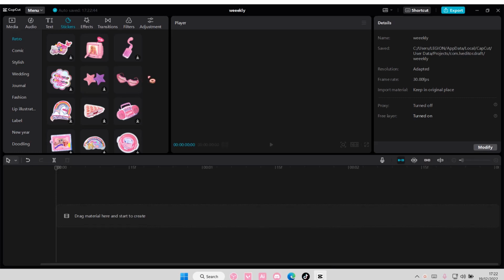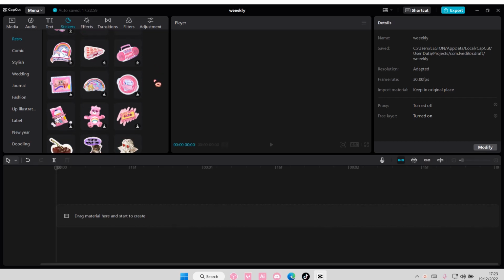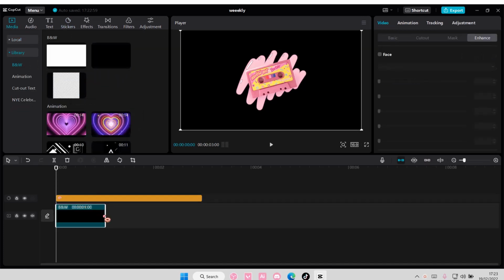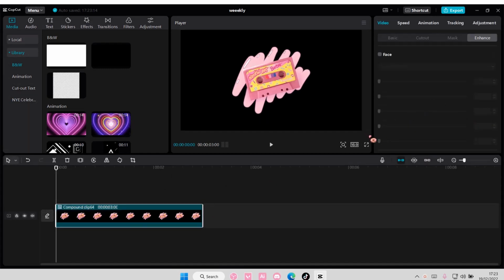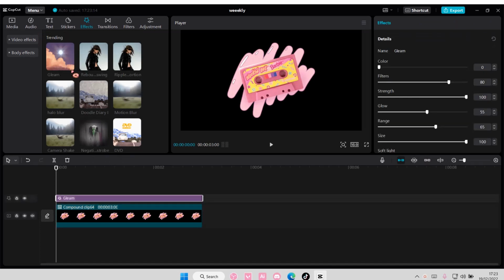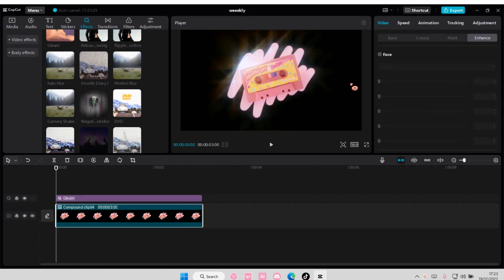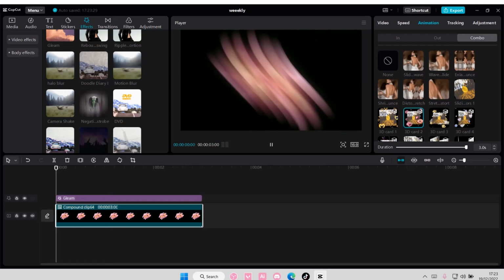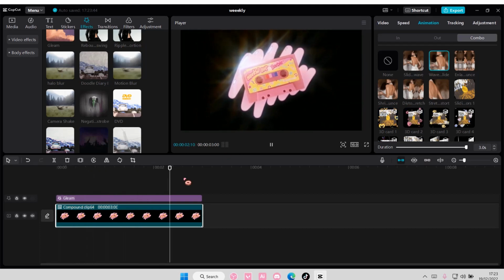How To Apply Video Effects To Stickers On CapCut PC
Learn how you can apply video effects to stickers on CapCut PC by watching this video.